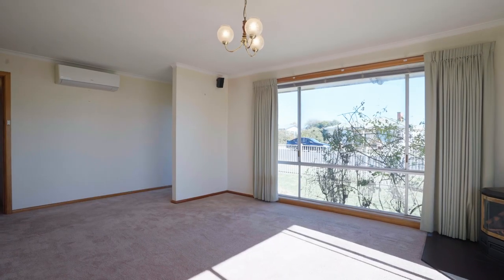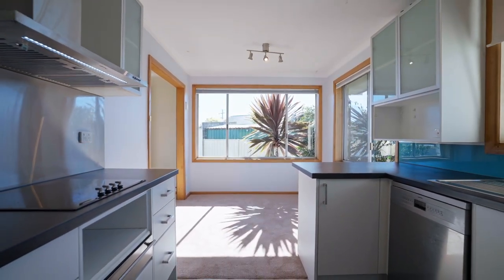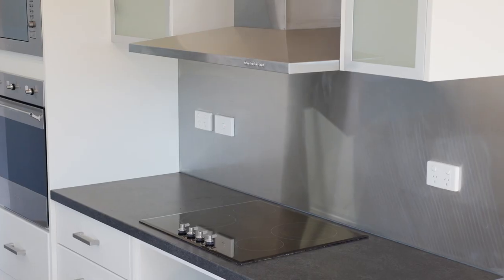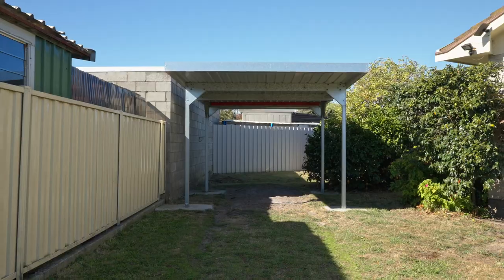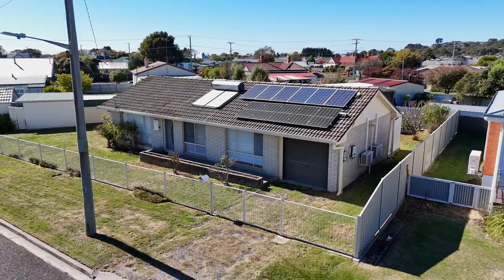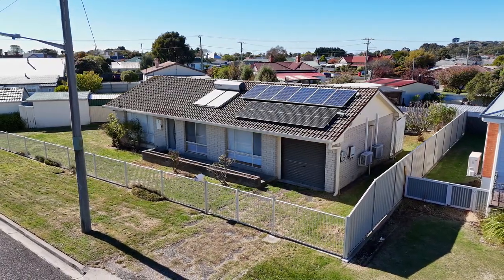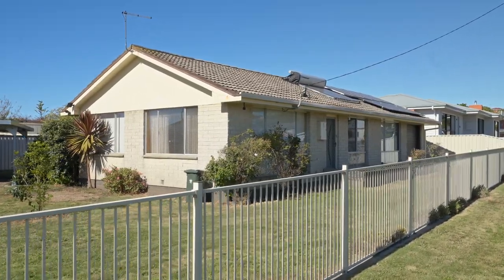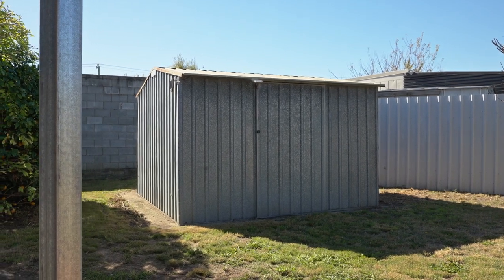3 Shaw Street Ulverstone - Roberts Real Estate Tasmania